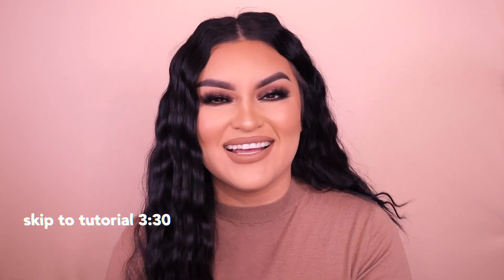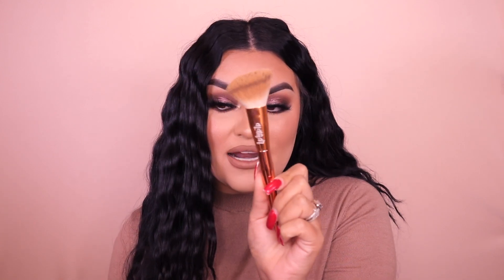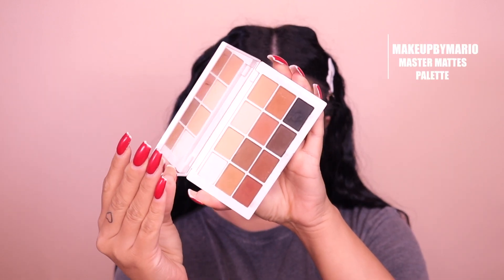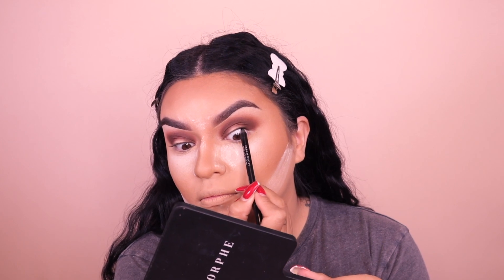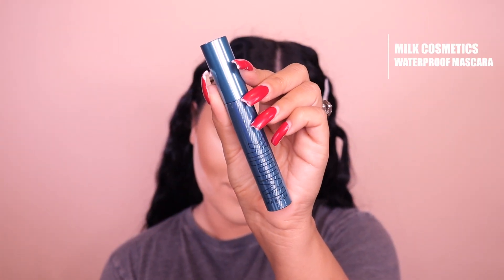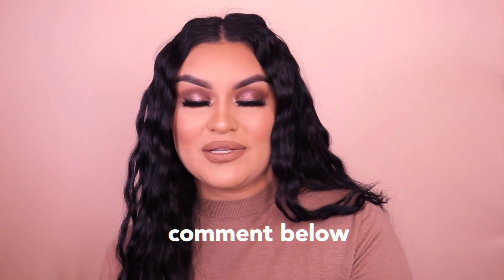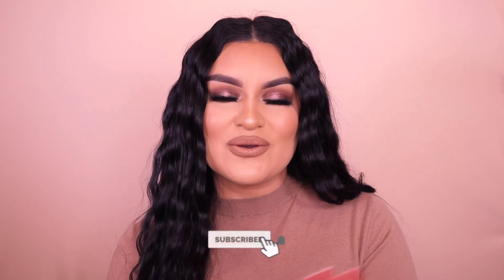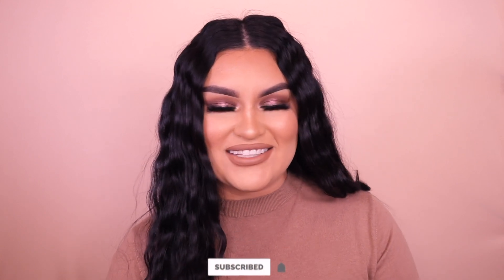THANKSGIVING BRONZY EYESHADOW TUTORIAL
Hi my hannnnnys! Thank you for stopping by today & for showing me so much love and support I am beyond grateful for all 18k of you! ……Besitos!!!

LOVE YOU!

EYES.
- URBAN DECAY 24/7 GLIDE ON EYE PENCIL/ PERVERSION (BLACK)
- URBAN DECAY 24/7 GLIDE ON EYE PENCIL/ ROACH (BRONZY SHADE)
- ABH X AMREZY PALETTE
- MILK COSMETICS WATERPROOF MASCARA

LIPS.
- MORPHE LIPSTICK SHADE- HONEY
- MORPHE LIP PENCIL SHADE- SWEET TEA

BRUSHES USED IN TODAYS VIDEO…

ALAMAR COSMETICS COMPLETION BRUSH

MORPHE GLAMFAM330 CODE IS ONLY TEMPORARILY & 1 TIME USE ONLY & I DO NOT HAVE A PERSONAL CODE WITH MORPHE GUYS! PLEASE KEEP THAT IN MIND I AM PART OF THE MORPHE GLAMFAM TEAM AND THEY SEND PR PACKAGES AND THIS CODE COMES & GOES.

BESISTOS!!